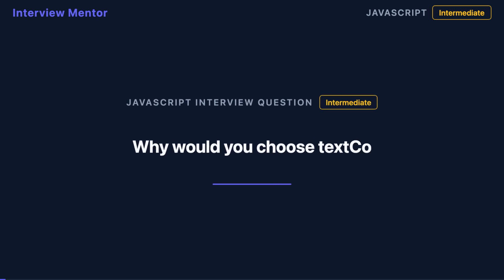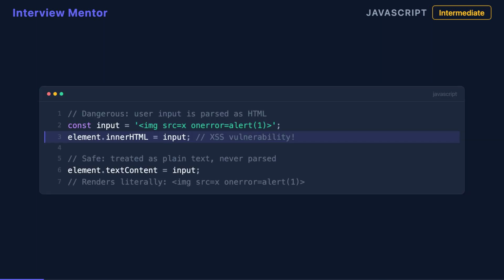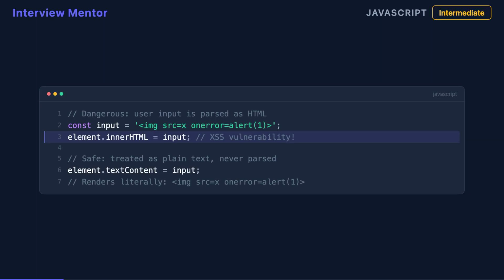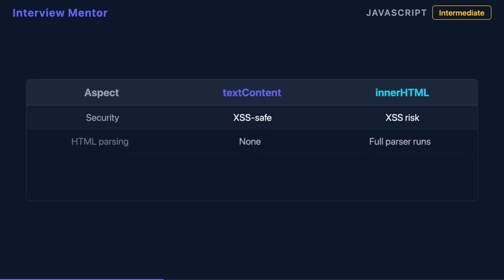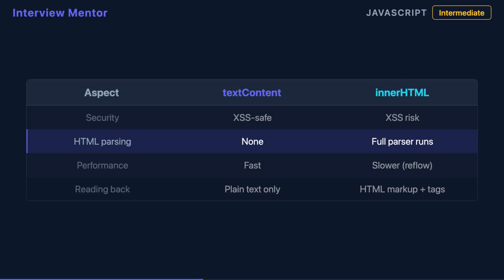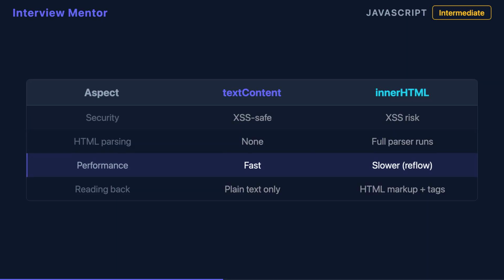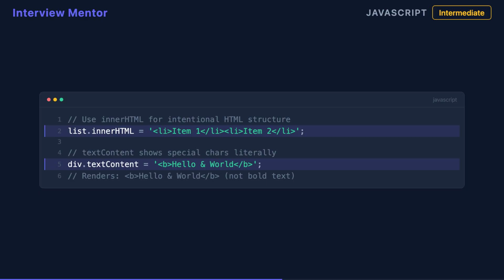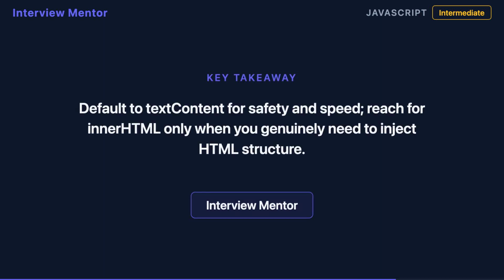textContent vs innerHTML: Why Safety Matters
Why choose textContent over innerHTML? This tutorial covers the critical XSS security risk of innerHTML, the performance advantage of textContent, how each property behaves when reading back values, and exactly when innerHTML is the right tool to reach for. Perfect for JavaScript interview preparation and writing safer DOM code.